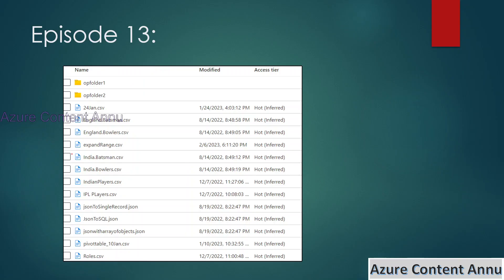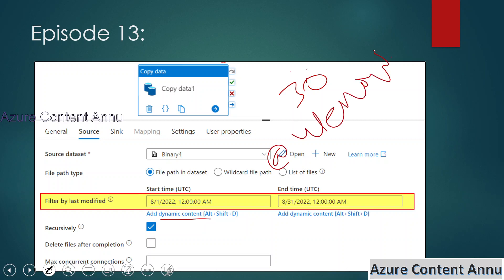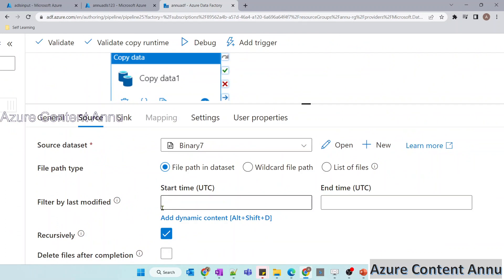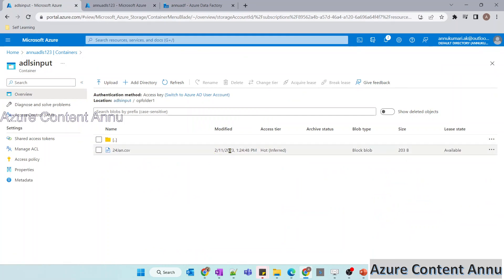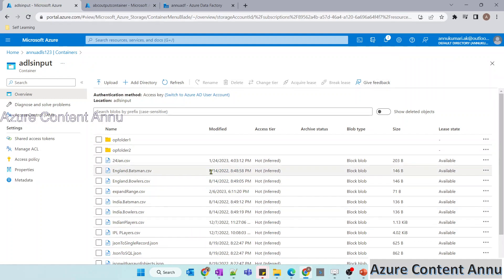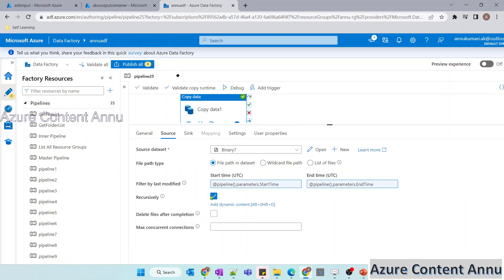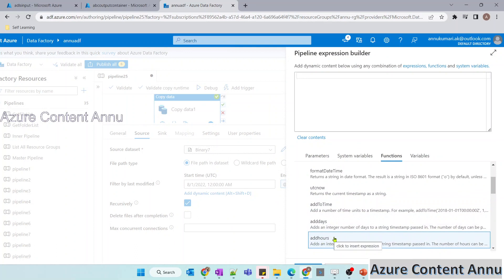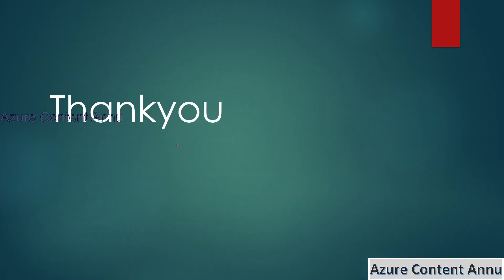13. Filter by last modified date/time in copy activity of ADF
In this video, we learnt about filter by last modified date/time in copy activity of adf